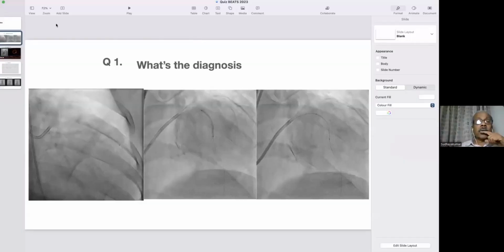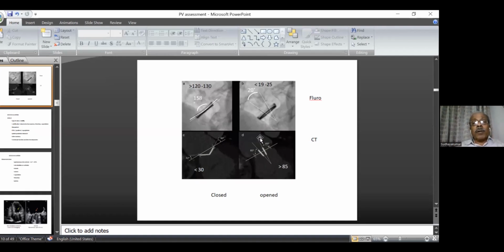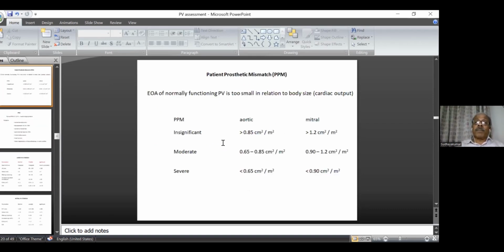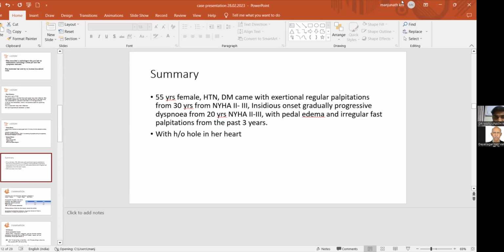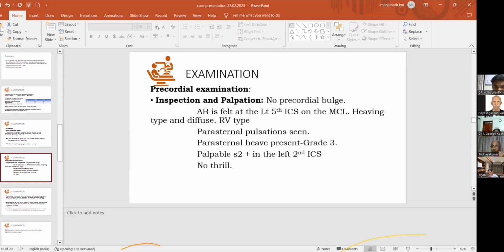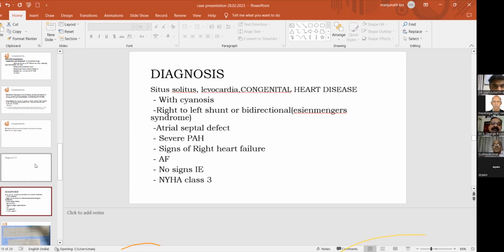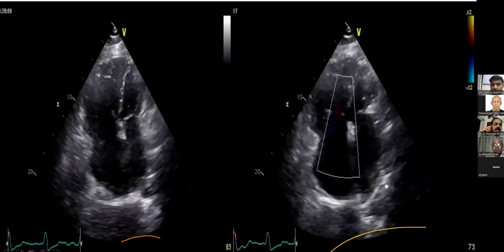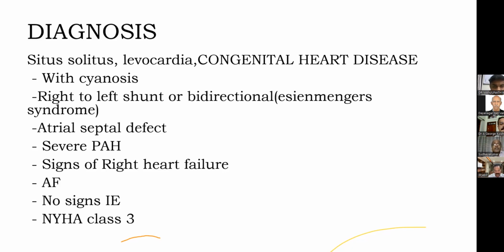Long Case Discussion | Beats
Scientific Learning through Webinar

Eat West Pharma

Gain knowledge in Cardiology

All India Online Cardiology PG Training Program

Your chance to hear the most experienced PG examiners in India

Topic : Long Case Discussion

Dr. Dayasagar Rao, MD DM
Interventional Cardiologist,
Dr. Dayasagar Rao V's Clinic, Hyderabad & KIMS Secunderabad,
57 Years Experience Overall [45 Years as Specialist]

Dr. N. Sudhayakumar, MD, DM
Consultant, Cardiologist former professor & HOD Department of Cardiology, Calicut Medical College.

Dr. Jabir Abdullakutty
Senior Consultant & Director of Clinical
Research (Cardiology), Lisie Hospital, Ernakulam, Kerala.
Has 20 years of Rich experience in the field of Cardiology.

Dr. George Koshy
Retd Professor of Cardiology
Medical College Thiruvananthapuram,
Currently Chief Cardiologist Cosmopolitan Hospital
Thiruvananthapuram.